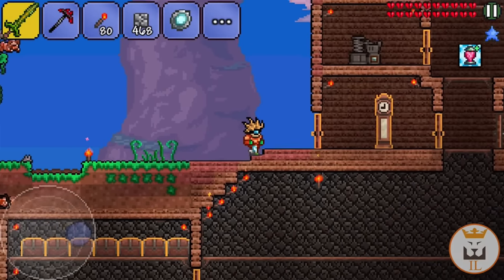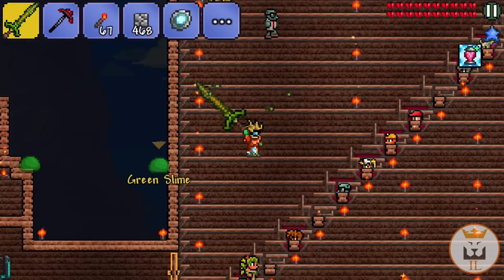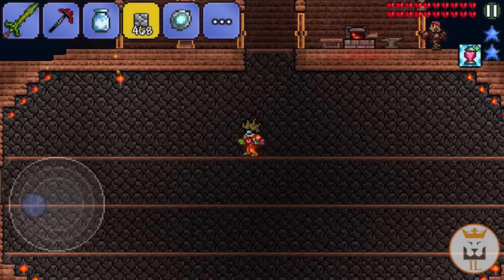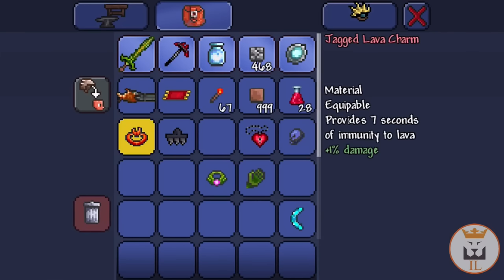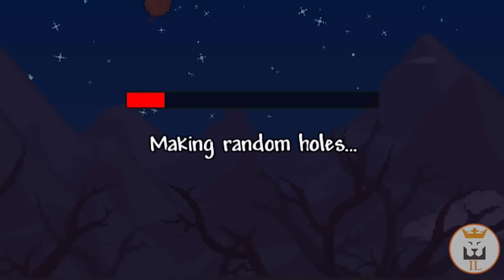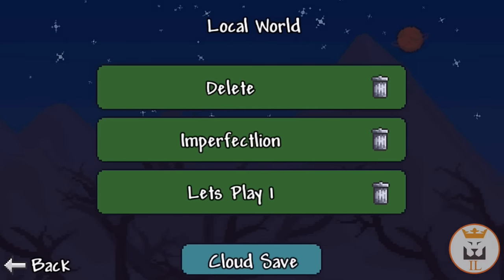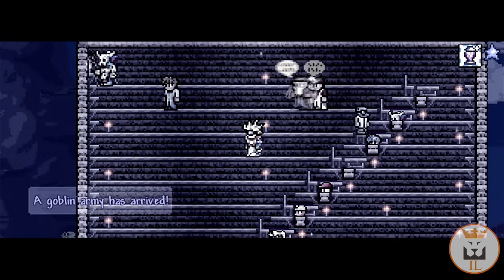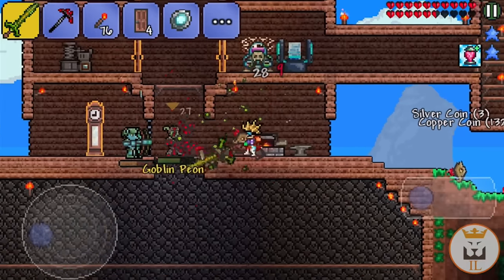Let's Play Terraria (1.2.4) iOS- Lightning Boots! Episode 17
In this episode of terraria mobile/ios/android/pe 1.2.4, I make the lightning boots :D

Want to get partnered? Check this awesome network out